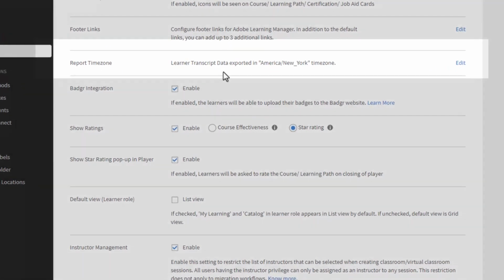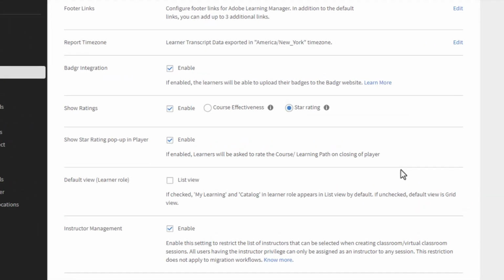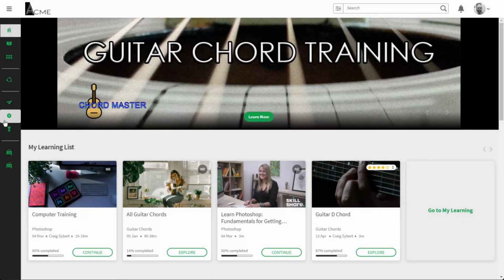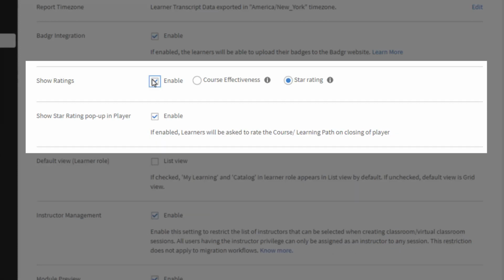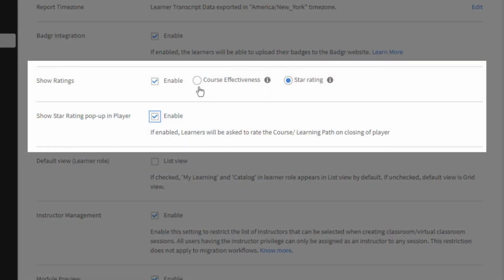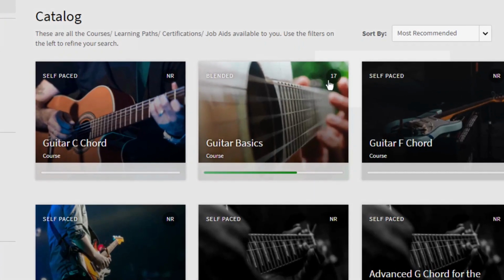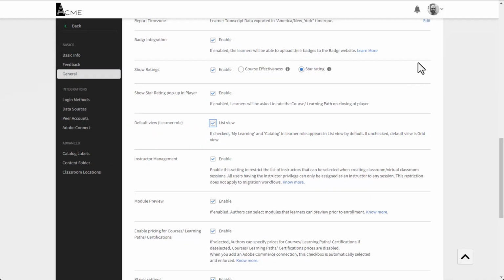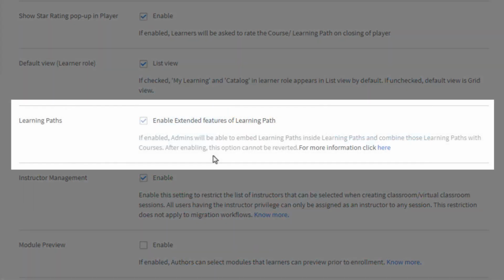VLOG Series - Adobe Learning Manager - General Settings Part 3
Unlock a wealth of fresh insights and expertise as we delve into Part Three of our comprehensive four-part series, shedding light on the essential settings of Adobe Learning Manager. Seamlessly aligning your Learning Management System (LMS) is paramount for organizational success, and with Adobe Learning Manager as your steadfast ally, you're poised for excellence. Throughout this enlightening series, we'll meticulously explore each setting's functionality, delve into its system-wide impact, and uncover its tailored benefits tailored to meet your organization's unique needs. Join seasoned expert Craig Sybert as he guides you through this illuminating journey from start to finish, empowering you with the knowledge to optimize your LMS effectively.

Presenter Info: Craig Sybert has over 15 years of experience in the Learning and Development field and has performed just about every task, from course creation to LMS management to creating an entire training department from the ground up. He is familiar with a variety of Adobe products including Captivate Prime, Photoshop, Illustrator, Audition, Connect. His audio production knowledge comes from years of writing and recording music, performing voice over work, and as the writer and producer of a podcast called Music Musing. Finally, his video expertise comes from assisting with shooting and editing self-produced parody movies.

Photo by Sigmund on Unsplash